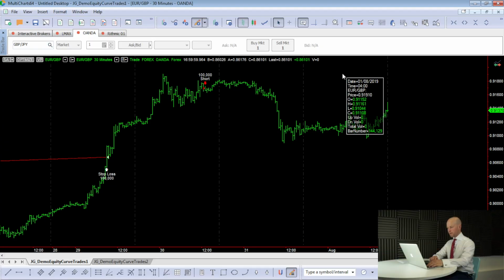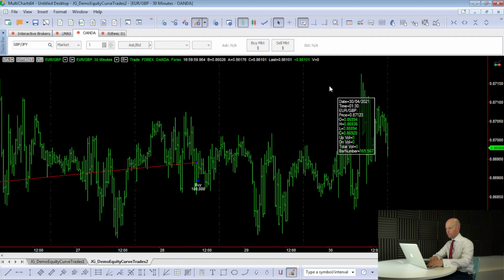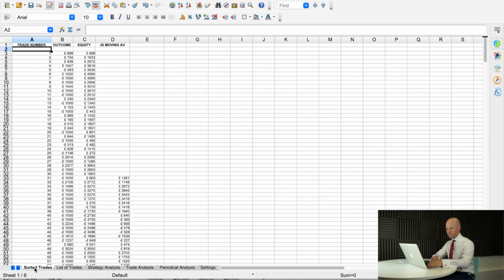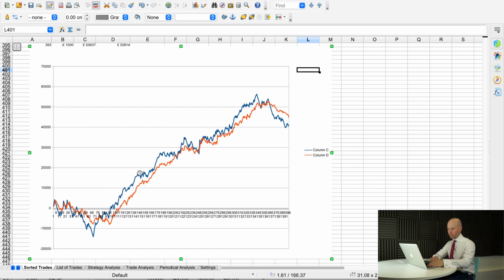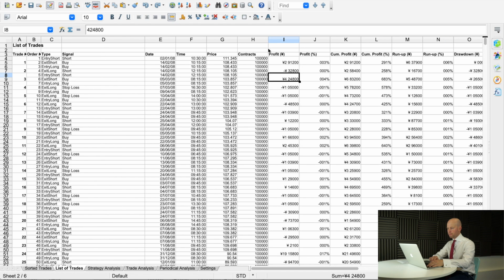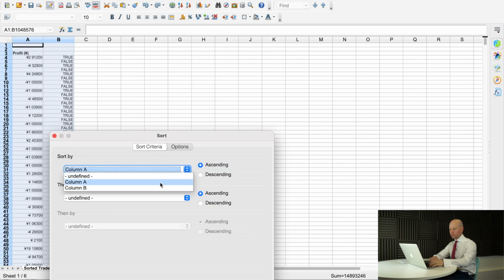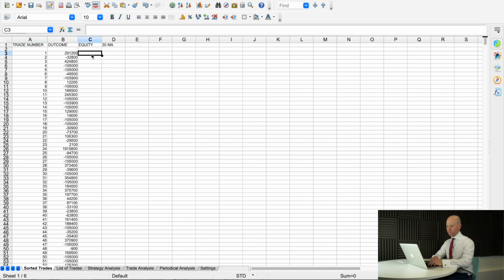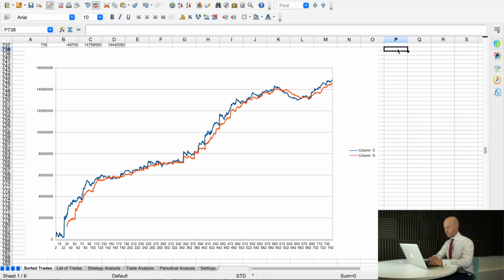When Should You QUIT Trading a Strategy?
In this video I demonstrate how you can identify when a trading strategy has stopped working to save you throwing good money at a bad strategy.

The method I demonstrate is by applying a moving average to your trading strategy equity curve.

A clever little method I learned from Larry Williams.